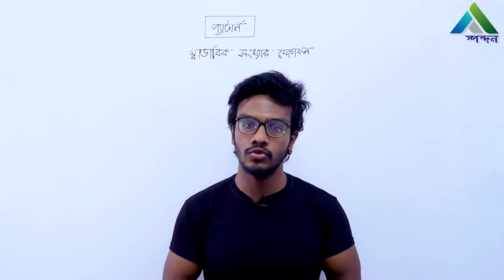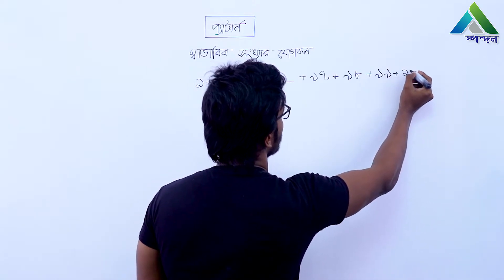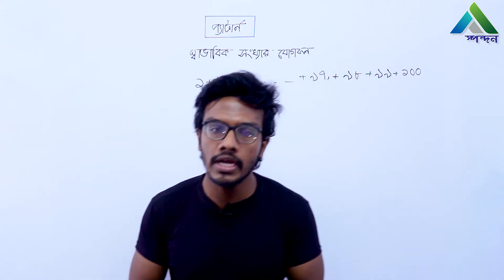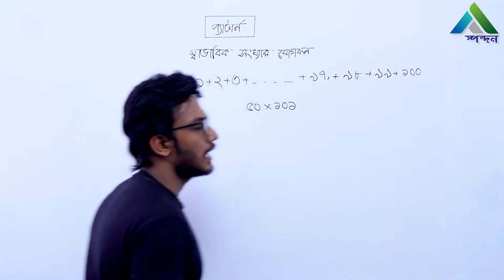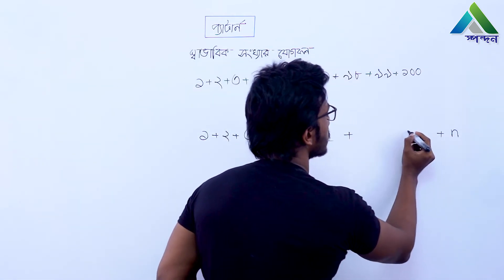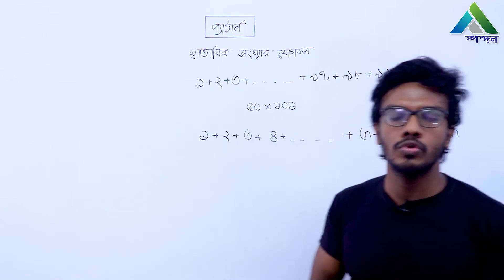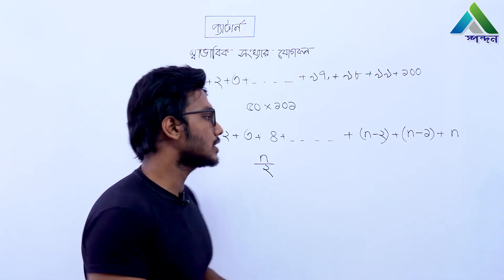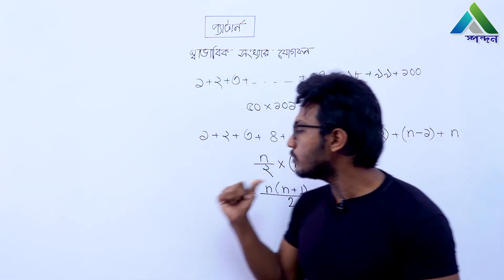Summation of natural numbers |স্বাভাবিক সংখ্যার যোগফল নির্ণয় | JSC | Math | Spondon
Class 8: স্বাভাবিক সংখ্যার যোগফল নির্ণয় | Summation of natural numbers | JSC | Math | Spondon

Instructor : Ata-E-Elahi

Academic & Admission Program